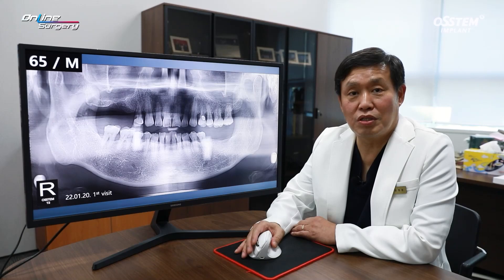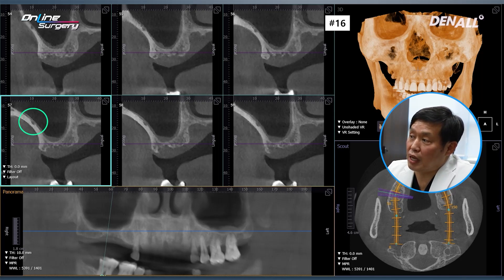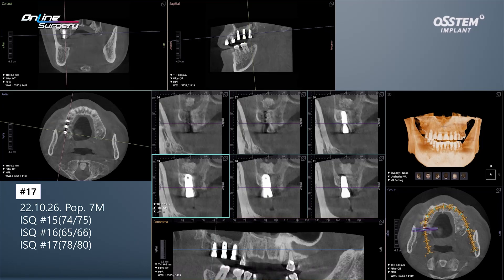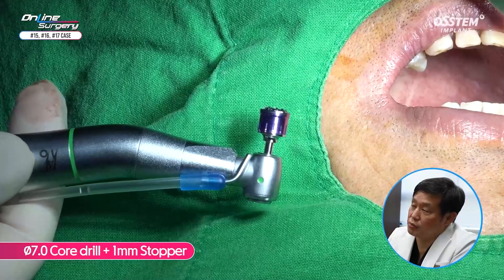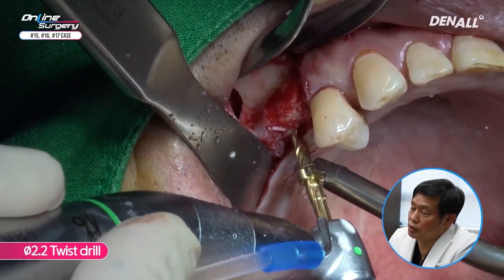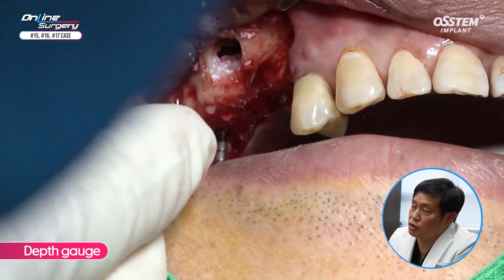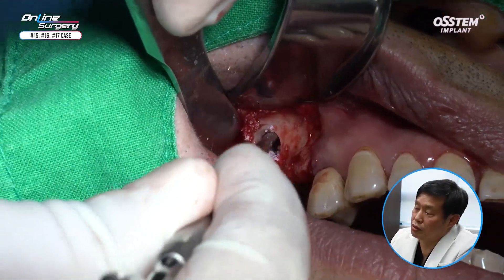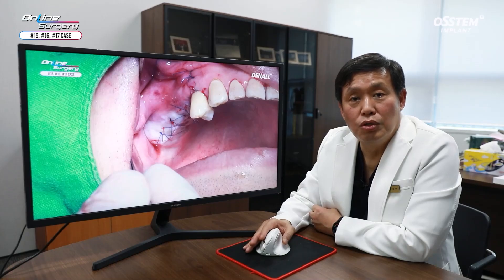[Online Surgery] Sinus graft using LAS KIT & Excision of bony exostosis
[TimeLine]
00:00 Intro
00:11 CASE REVIEW
    - CASE : 65/M
05:43 SURGERY
17:26 Outro